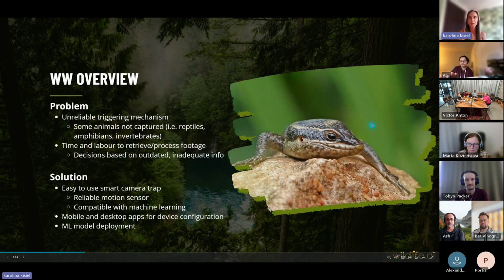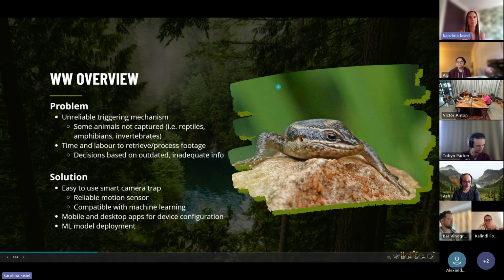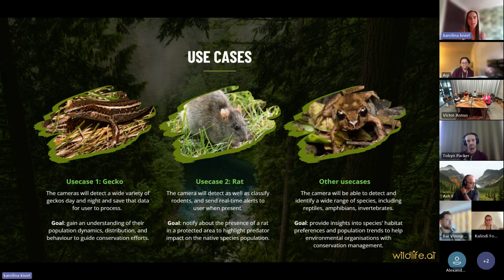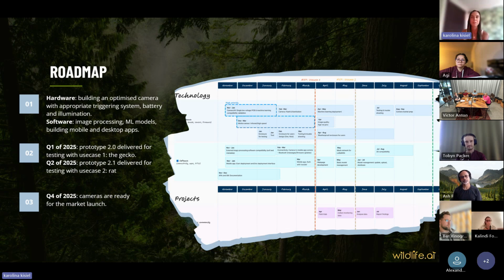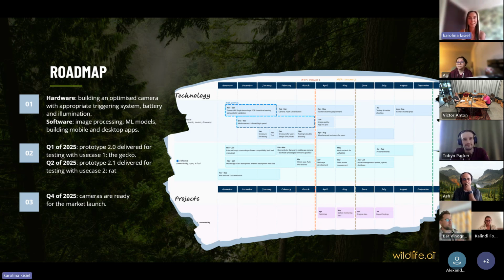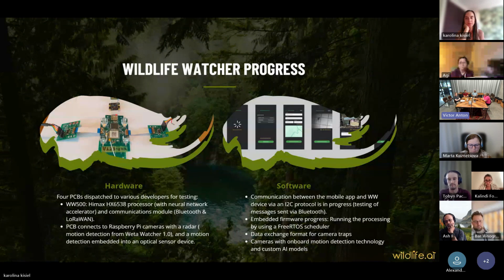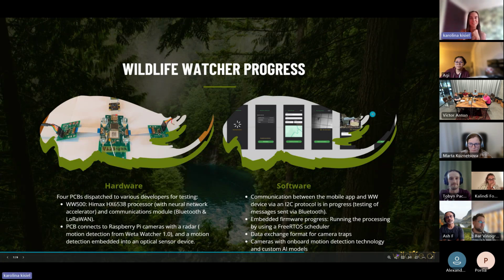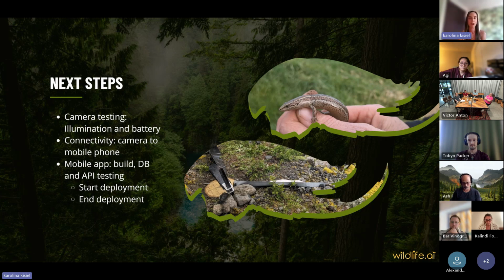Product Showcase Wildlife Watcher 21 Jan 2025